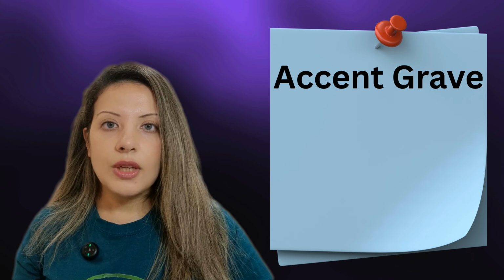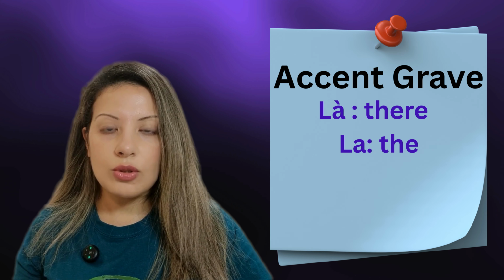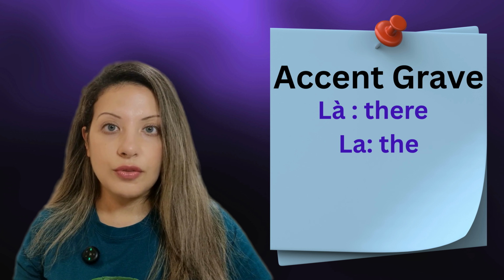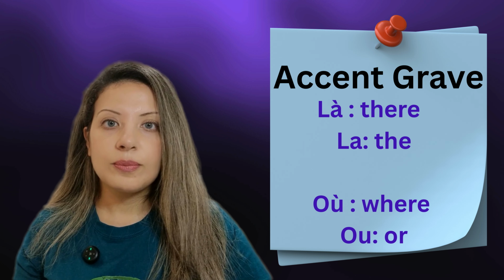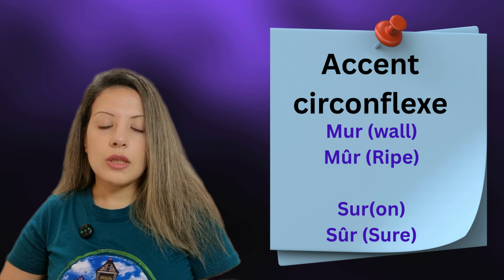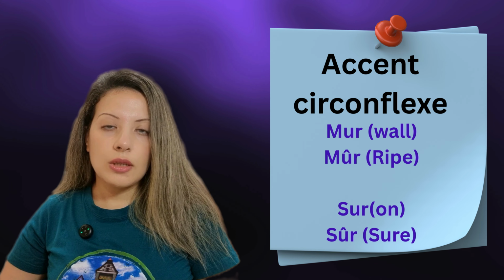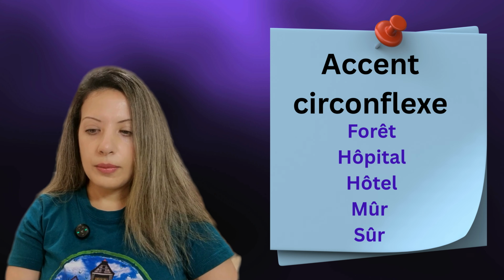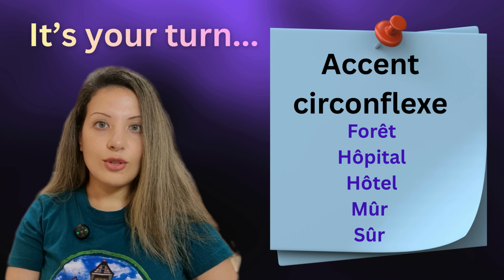🗣️ Master the 5 French Accents Easily | Mini Course for Absolute Beginners – Lesson 2 🇫🇷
Do French accents confuse you? Don’t worry!
In this video, you’ll learn the 5 main French accents with clear pronunciation tips and easy examples.
Discover how these little marks can change sound and meaning, and how to write them correctly every time.
🎓 Great for beginners and TEF Canada students.